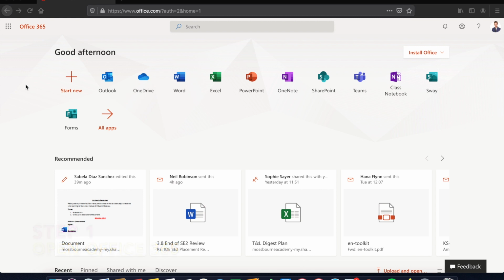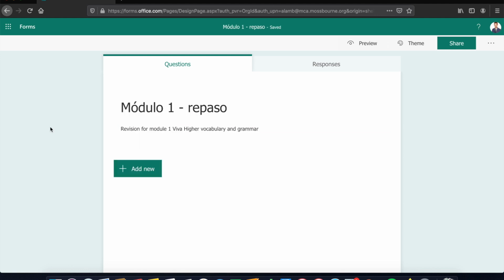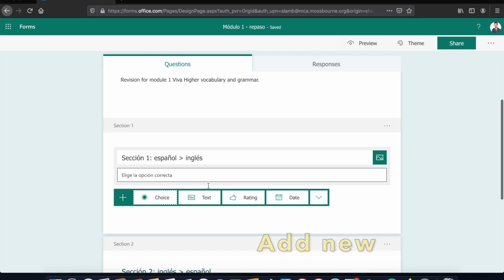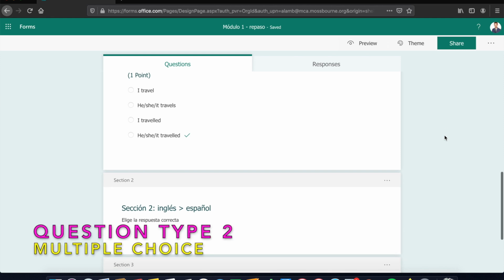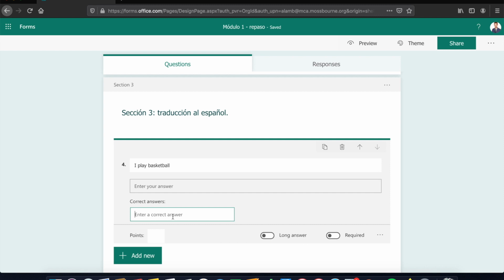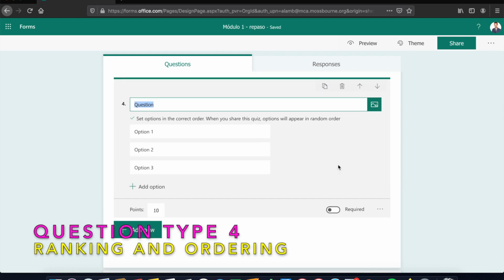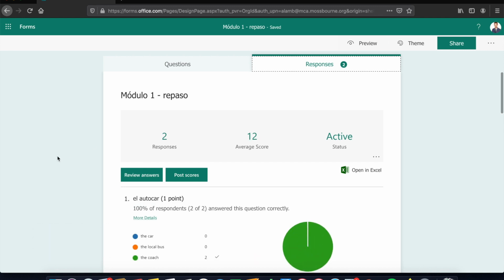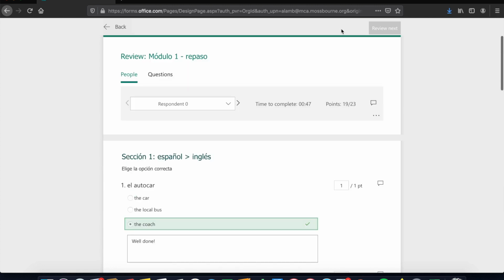Using Microsoft Forms to create self-marking quizzes.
Some of the basic functions of Forms and Quizzes.